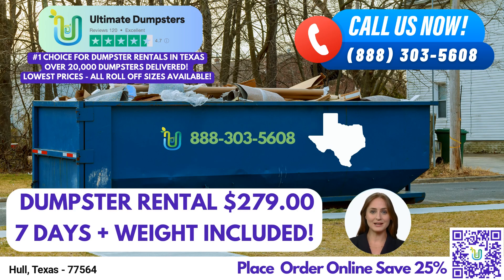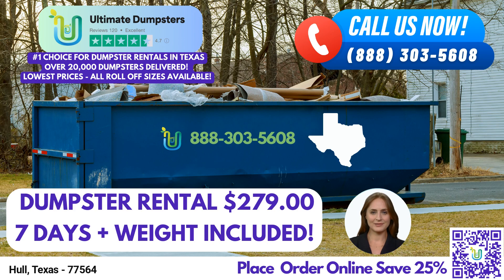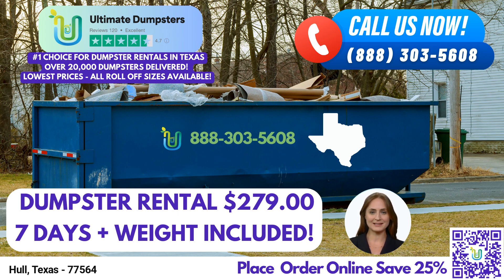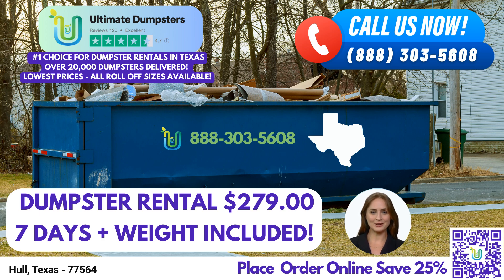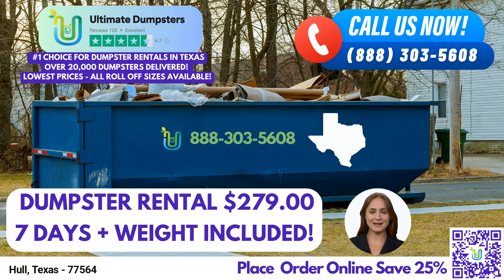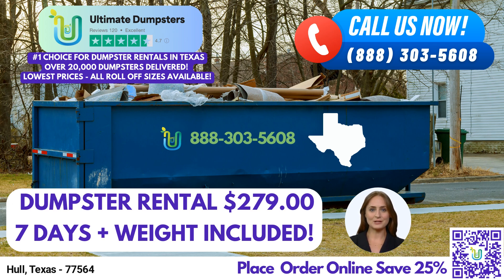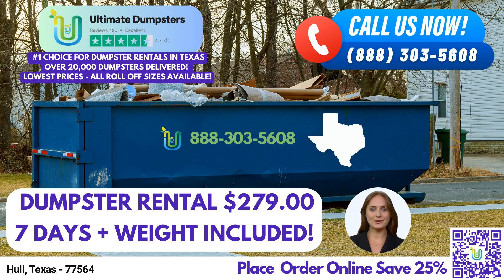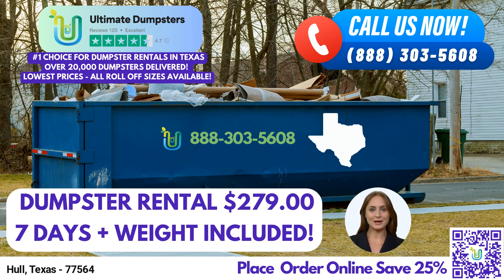Hull, Texas - Cheapest Low Price Dumpster Rental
Good day, ladies and gentlemen. Today, I'm here to introduce you to the exceptional same-day roll-off dumpster rental service provided by Ultimate Dumpsters in Hull, Texas. Allow me to shed some light on the benefits of using Ultimate Dumpsters in this city and state.

Ultimate Dumpsters takes pride in its nationwide coverage, delivering reliable roll-off dumpsters to over 50,000 cities across 50 states and 3 countries. With a vast network of local providers, we ensure the best and most cost-effective dumpster rental service available.

Our outstanding reputation speaks for itself, with a 4.5+ star rating. We are committed to providing top-notch service, tailored to meet the unique needs of our customers. Now let's delve into the specific advantages of choosing Ultimate Dumpsters in Hull, Texas.

First and foremost, we offer roll-off dumpsters in various sizes, accommodating any project you may have. Our selection includes 10-yard, 12-yard, 15-yard, 20-yard, 30-yard, and 40-yard dumpsters. Whether you're tackling a small residential cleanup or a large-scale commercial construction project, we have the perfect dumpster size for you.

One of the significant advantages of using Ultimate Dumpsters is our flexible and affordable pricing. We understand that budget constraints can be a concern, which is why we strive to offer competitive rates without compromising on quality. Our pricing options are designed to meet your specific needs while providing excellent value.

For your convenience, we provide free quotes and estimates for every job and customer.

Time is of the essence, and we understand the urgency of your projects. That's why we offer same-day delivery for orders placed in the morning. We want to ensure that you have the necessary resources when you need them, without unnecessary delays.

At Ultimate Dumpsters, we go beyond just roll-off dumpster rentals. We offer a comprehensive range of services that can be combined to meet all your project needs. From portable toilets and mobile storage units to temporary fencing and commercial weekly garbage services, we have you covered. Our goal is to provide a seamless experience by offering all the essential services you require in one place.

Now, let's explore the dimensions and suitable applications of our various dumpster sizes:

A 10-yard dumpster measures approximately 12 feet long, 8 feet wide, and 3.5 feet tall. It is ideal for small-scale residential projects, such as home renovations or yard waste removal.

The 20-yard dumpster is around 22 feet long, 8 feet wide, and 4 feet tall. This size is commonly used for medium-sized projects, including commercial renovations, small business waste disposal, and debris removal.

Our 30-yard dumpster spans approximately 22 feet in length, 8 feet in width, and 6 feet in height. It is best suited for larger construction projects, demolition debris removal, and commercial cleanouts.

Lastly, the 40-yard dumpster measures about 22 feet in length, 8 feet in width, and 8 feet in height. This size is suitable for extensive construction projects, major home renovations, and large-scale commercial waste disposal.

To place an order with Ultimate Dumpsters, you have two convenient options. You can either call our dedicated team directly, and they will guide you through the process. Alternatively, you can use the QR code displayed in this video to access our online platform, where you can easily place your order.

Thank you for joining me today to learn about Ultimate Dumpsters and our exceptional roll-off dumpster rental service in Hull, Texas. We look forward to assisting you with your waste management needs and providing you with a seamless and efficient experience. Let's work together to make your projects a resounding success.

Hull, Texas - 77564